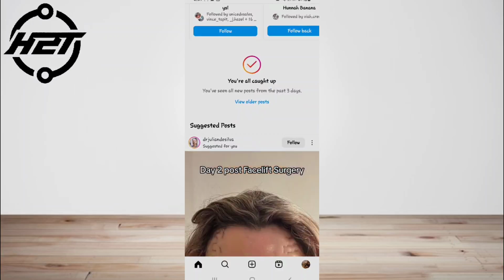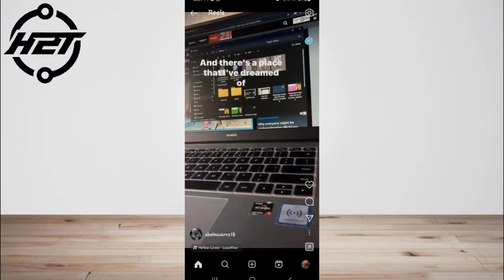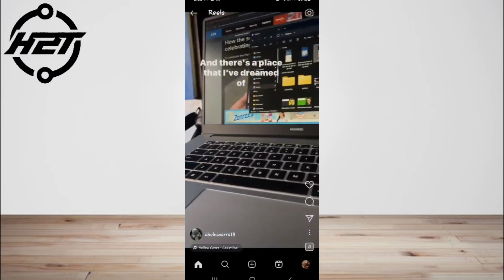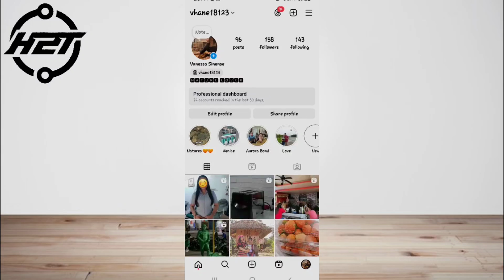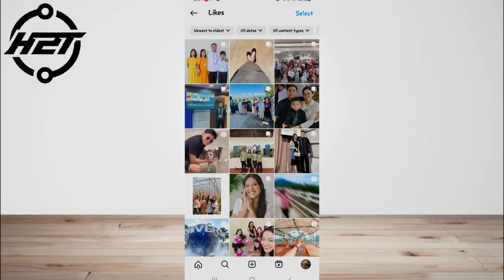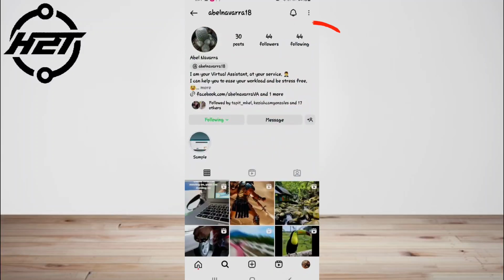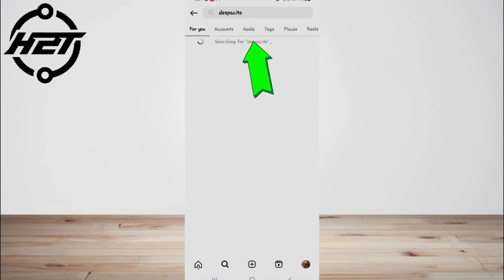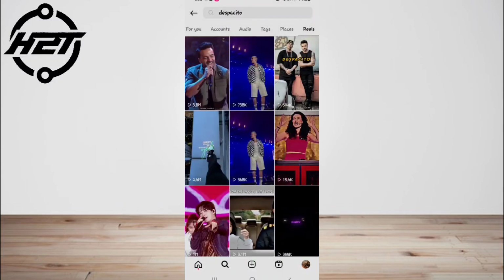How to Check Recently Watched Reels on Instagram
In This Tutorial,  "How to Get More Friend Requests on Facebook" you'll discover the quick and easy steps to check your recently watched Reels on Instagram in 2024. Whether you're trying to find a Reel you enjoyed or just curious about your viewing history, this guide will show you how.
By the end of this tutorial, "How to Check Recently Watched Reels on Instagram"  you'll have the knowledge to effortlessly track down your favorite Reels on Instagram.